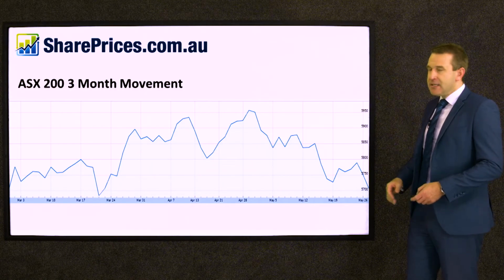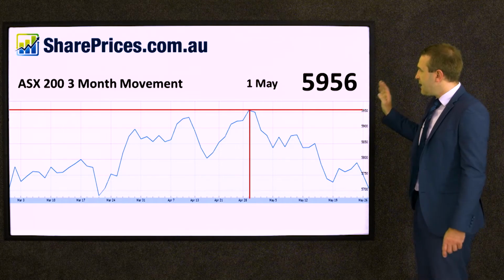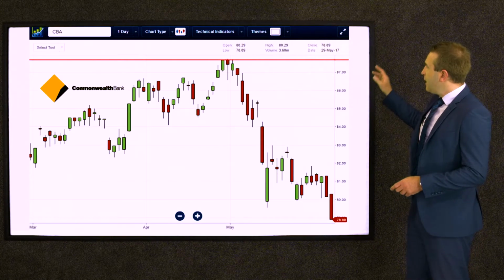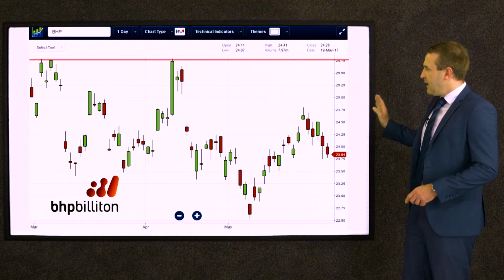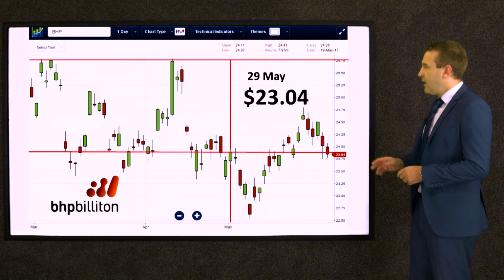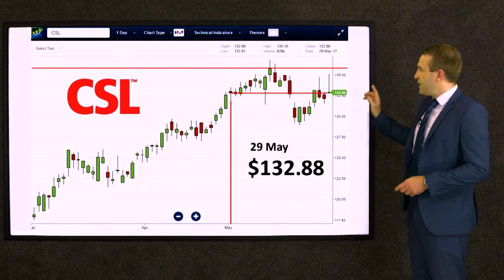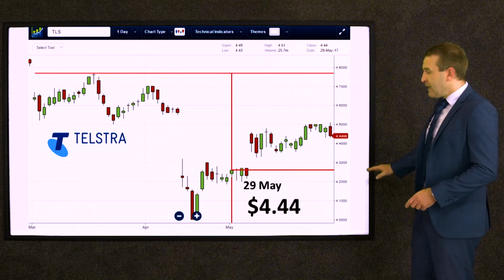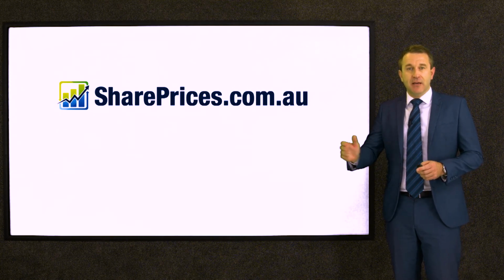Market Insight: Why the downturn in May?